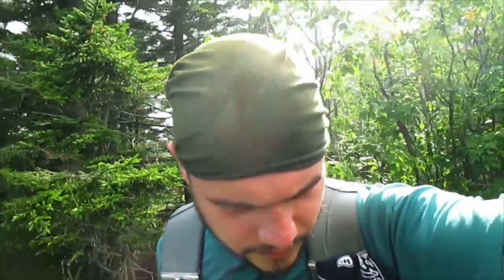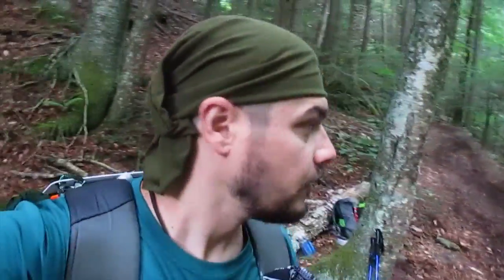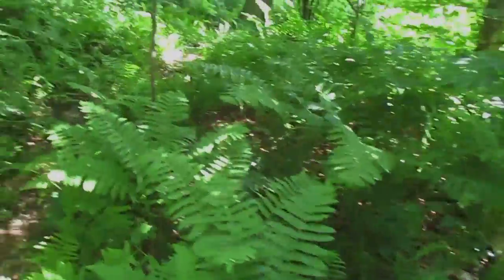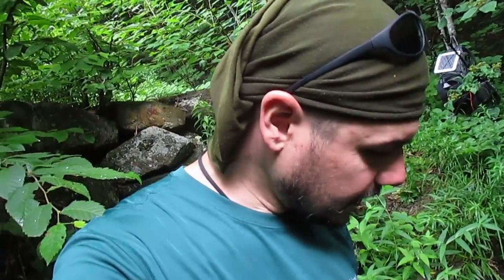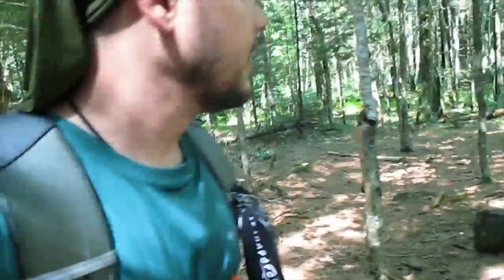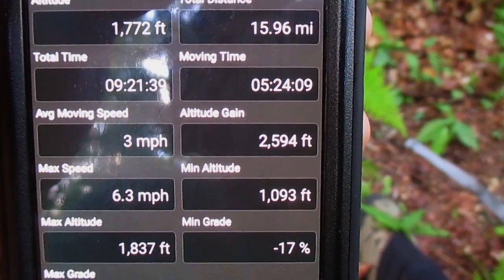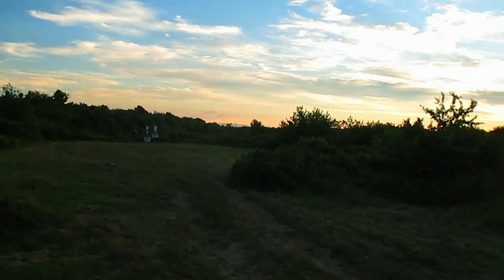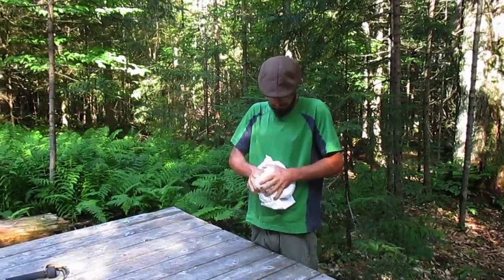Midsummer Miles Part I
Here is Part I of some footage from a 50 mile backpacking trip that my brother BK and I went on this past July. This was a very special trip to me because we had been planning this trip from before I was hospitalized and was diagnosed with MS. I never gave up on the idea of going on this trip and the thought of completing this hike was one of the things that helped me to push through all of the craziness with the hospital stay and many subsequent doctors visits etc.  BK and I plan on trying to do this trip annually...we had a blast. Thanks for checking out the video and I hope all is well with everyone. See you on the trail!

Intro- Orginal music by Lochlainn

"Plastic or Paper" by Wes Hutchinson

"Walk the Dog" by Coyote Hearing

"The Creek" by Topher Mohr and Alex Elena